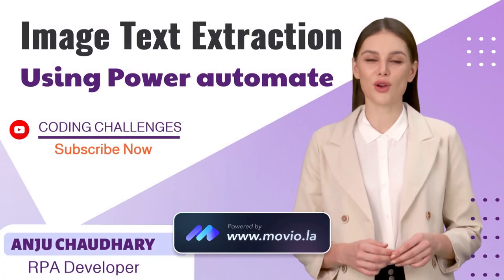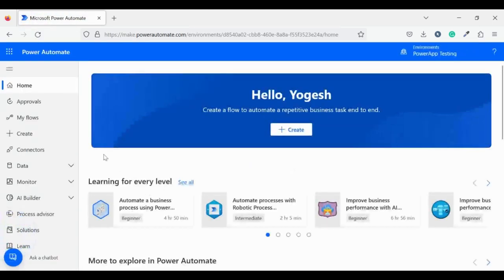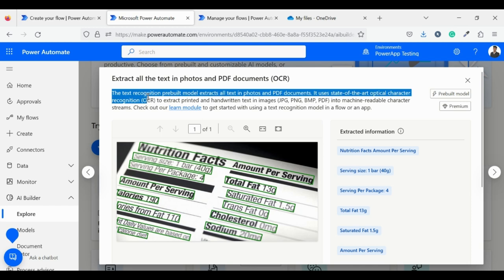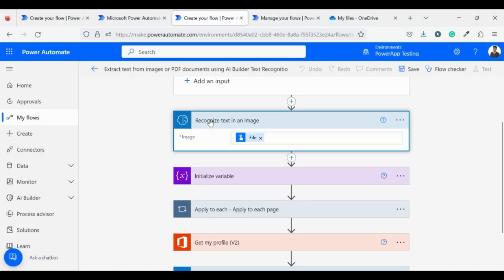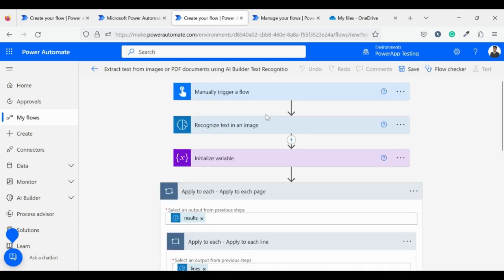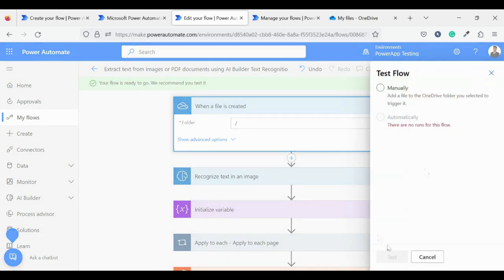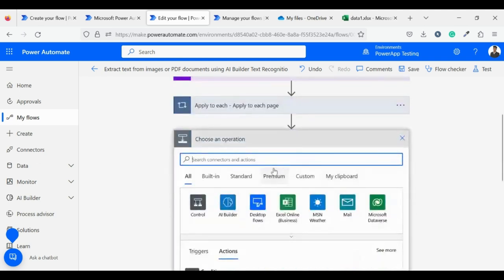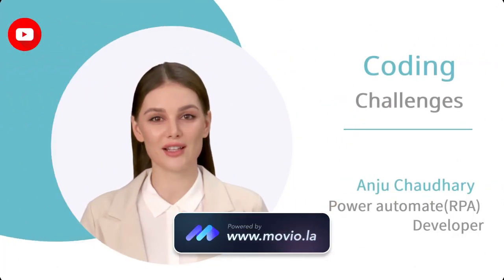Fetch Text From Image Using AI Builder🔥🔥 in Power Automate and send the text to excel sheet and mail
In this, we will learn how to 🔥🔥Fetch Text From Image Using AI Builder in Power Automate and send the text to an excel sheet and mail.

-fetch text or data from images using AI builder in power automate
- send data to excel
-send to mail

If you want to know how to handle duplicate records in the canvas app watch this.